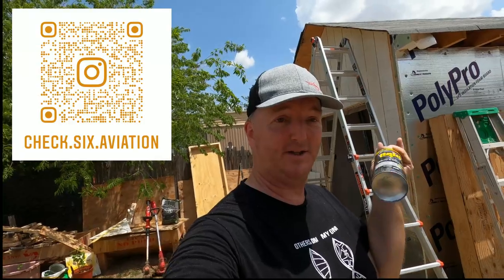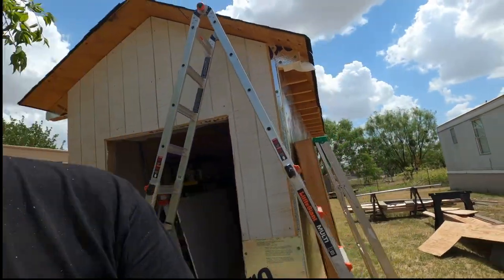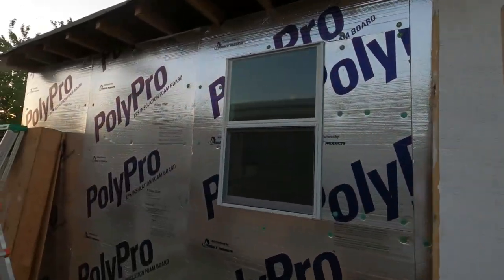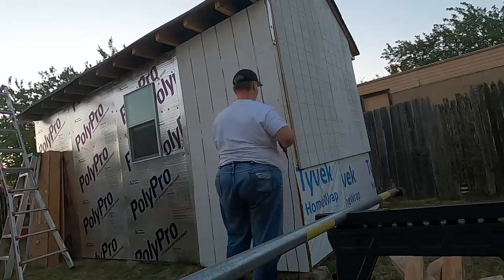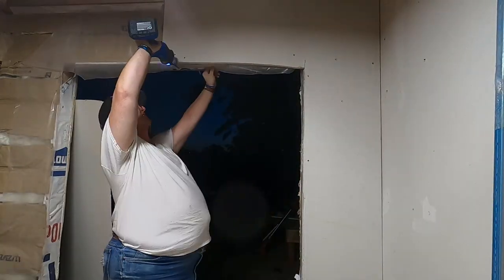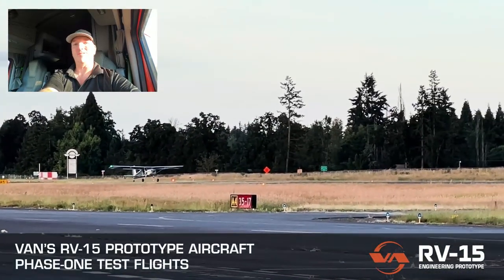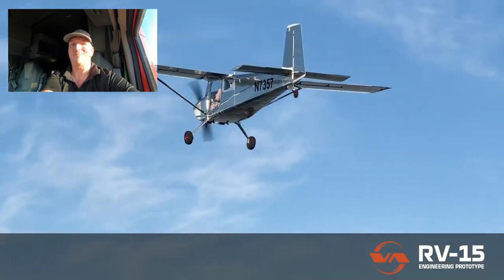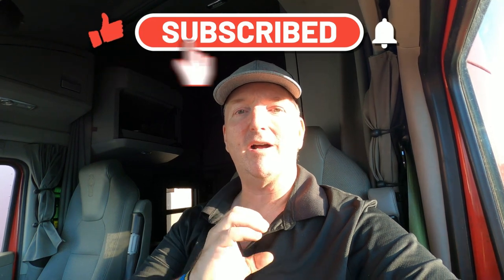[RV-10 Build Prep] Airplane Factory v1 - Exterior Panels/Drywall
After a 3 month hiatus, we're back home and back to work on the workshop that will produce the tail section of the RV-10. Also in this video, I have an announcement regarding the @FlyVansAircraft RV-15 and information regarding my attendance for AirVenture in Oshkosh, WI.

If you decide to build any Van's Aircraft and use my builder number as a referral, they will send me $100 as a thank you and it won't cost you anything out of your own pocket. All proceeds go to support video production and project costs.

Chapters
00:00 - Intro
00:30 - Recap
01:13 - Invasion
02:33 - Priming Panel
05:00 - Panel Install
09:12 - RV-15 Reveal
09:50 - AirVenture Meet & Greet
11:45 - Outro